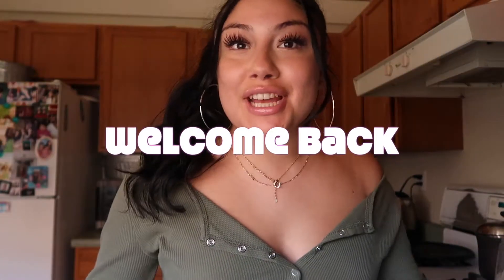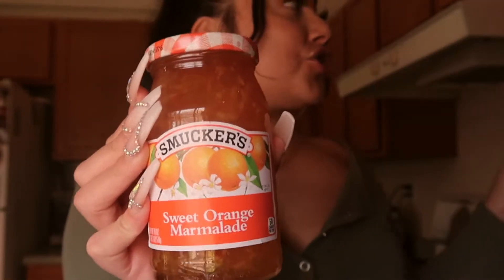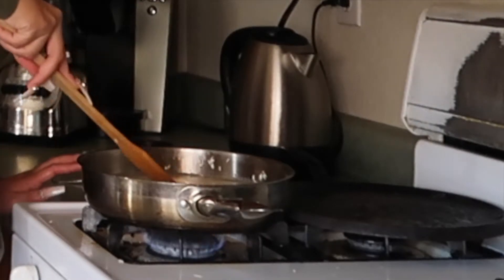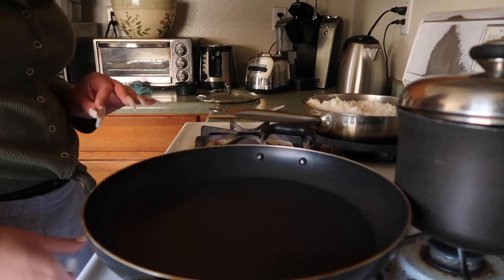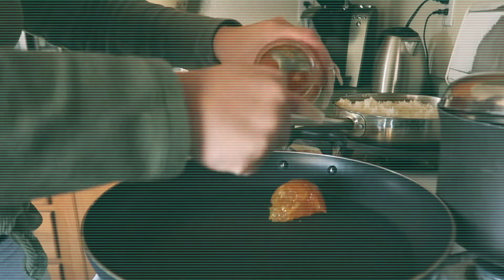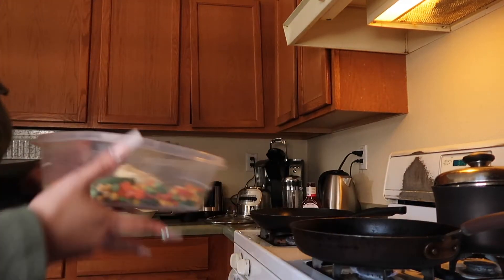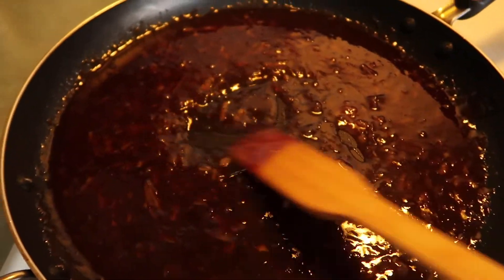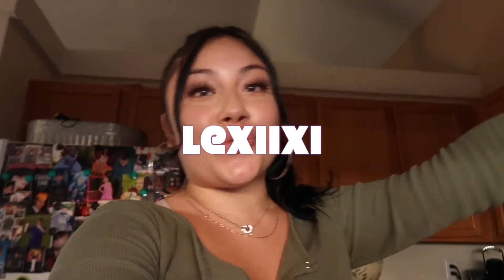MAKING ORANGE CHICKEN AND FRIED RICE FOR DINNER * VLOG * (10/10 RECOMMEND)